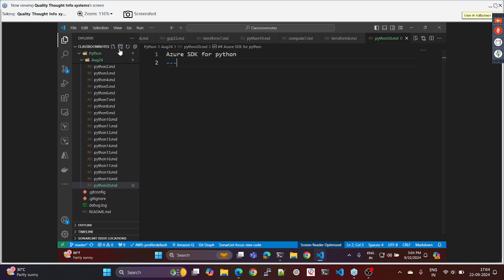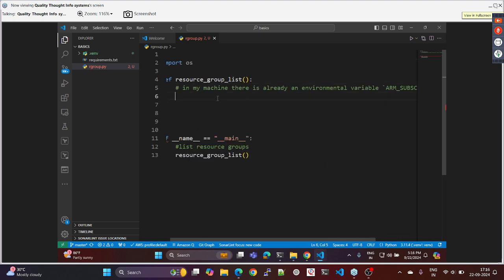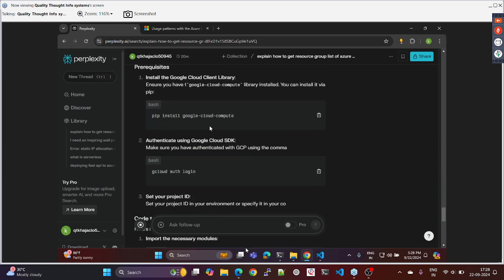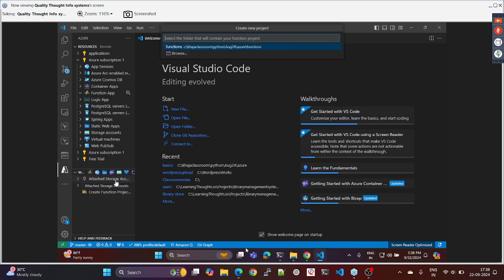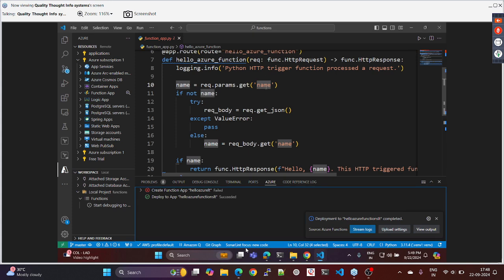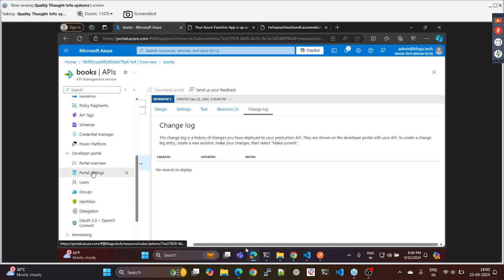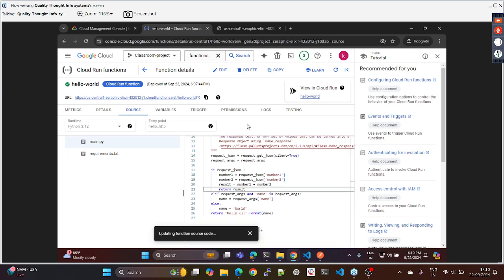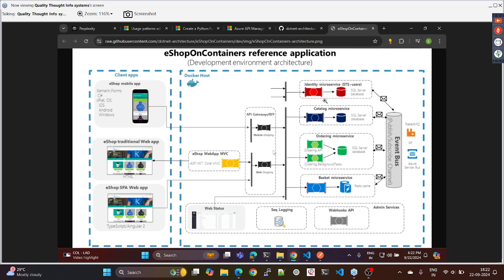2024 09 22 AZURE SDK FOR PYTHON